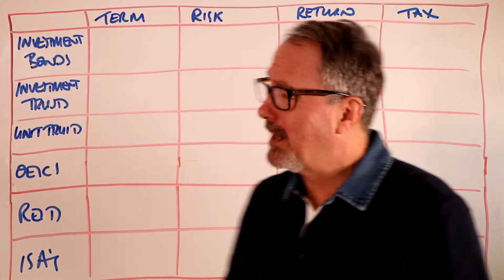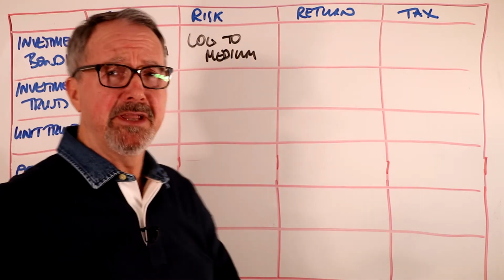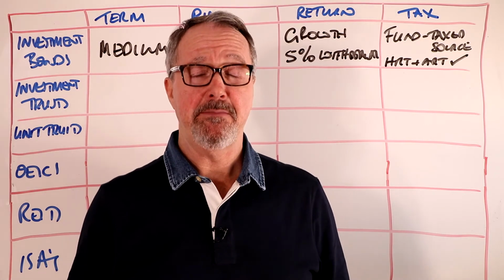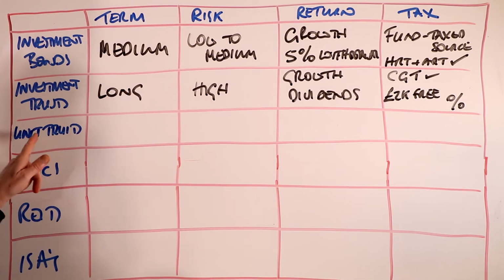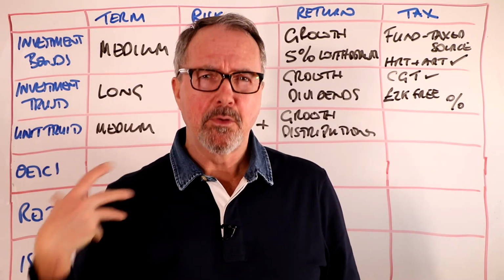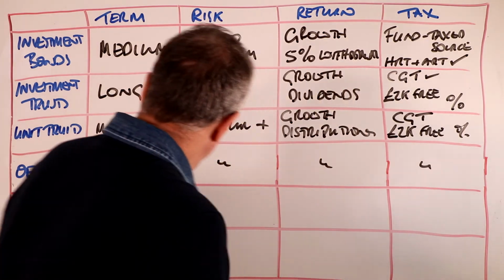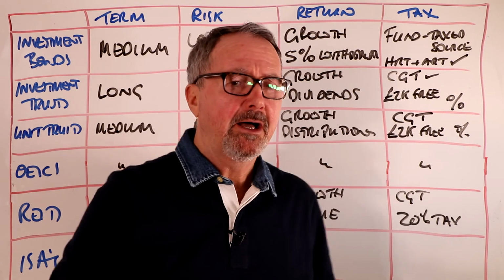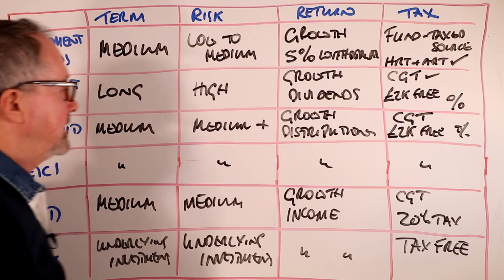Six Collective Investments Compared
gives you 20 minutes on the Collectives Six - the six collectives contained in your exam that you should be able to compare and contrast. Unit Trusts, OEICs, ISAs, REITs, Investment Trusts and Bonds